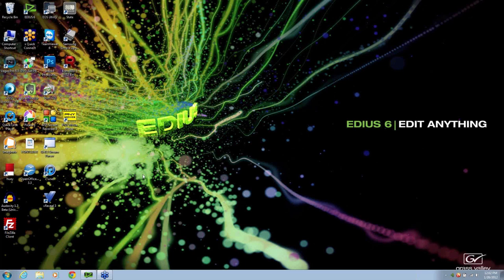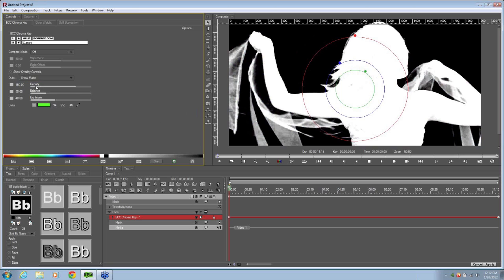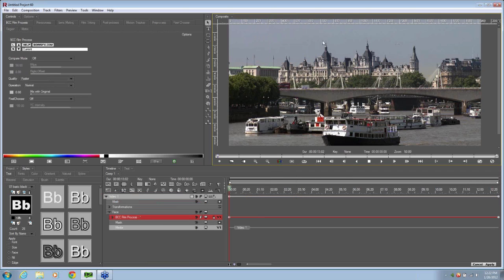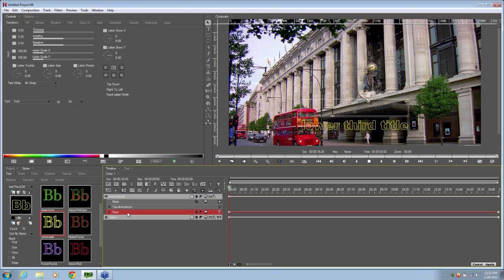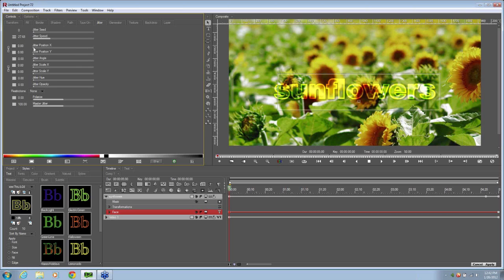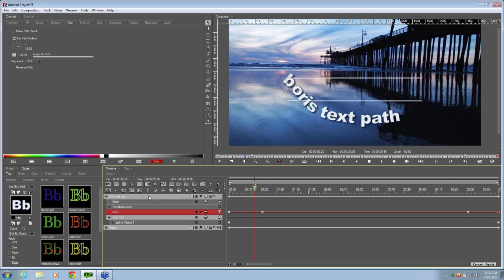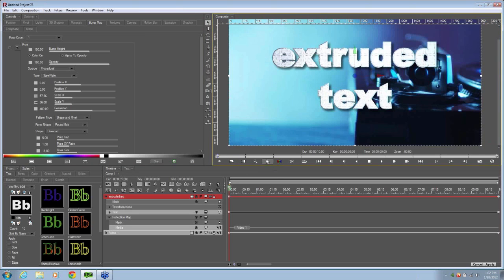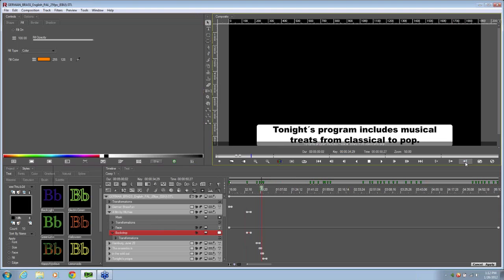Webinar Replay: Professional Titles and VFX in Grass Valley EDIUS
On Thursday, January 26, 2012, Philip Hinkle of Frogman Productions demonstrated how to create professional titles and VFX in Grass Valley EDIUS 6 using Boris RED 5. For more information regarding Boris RED, please